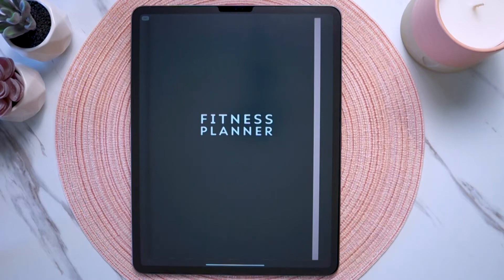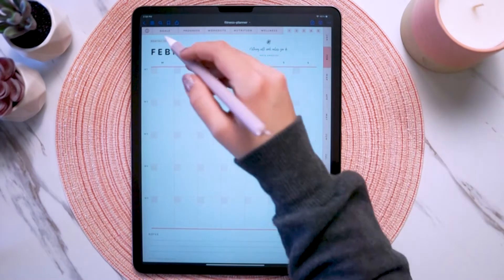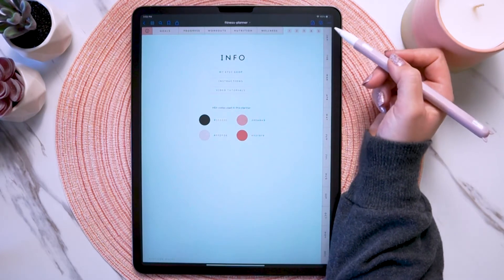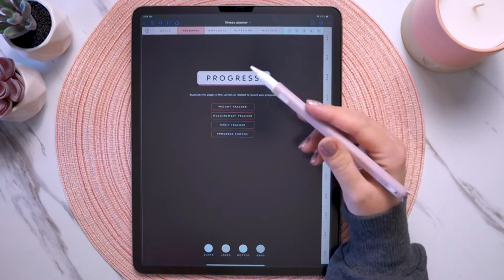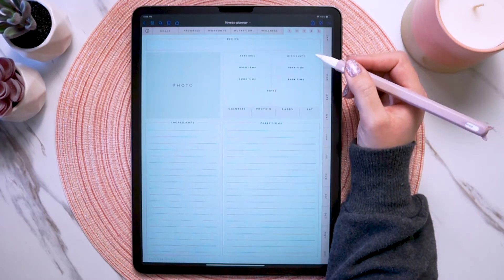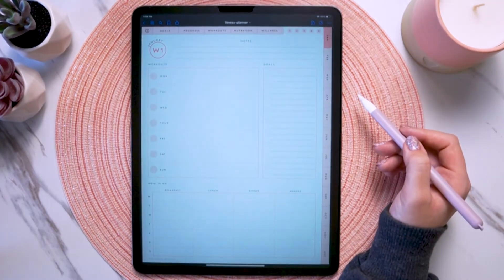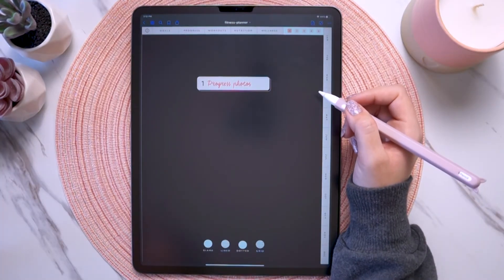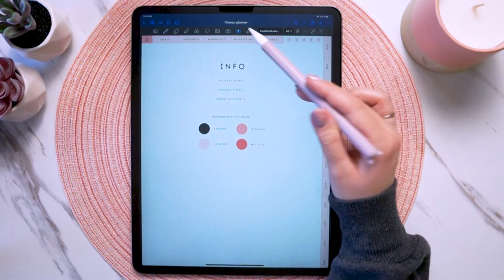Learn how to use your fitness digital planner in GoodNotes | Pepperko Digital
Time Stamps

0:00 Intro
0:28 How hyperlinks work
0:48 How to tap on hyperlinks in GoodNotes
1:16 How to copy and paste pages in GoodNotes
2:37 How to duplicate pages in GoodNotes
2:48 Overview of sections & how to use them
6:52 Overview of the planning pages
7:49 How to use the text tool in GoodNotes
9:54 How to set your pen or text color to match the planner's colors
10:45 Overview of digital sticker books
11:25 How to use the GoodNotes sticker book
12:44 Outro